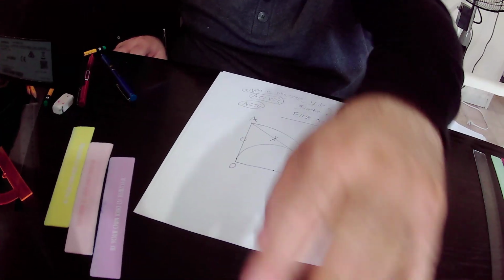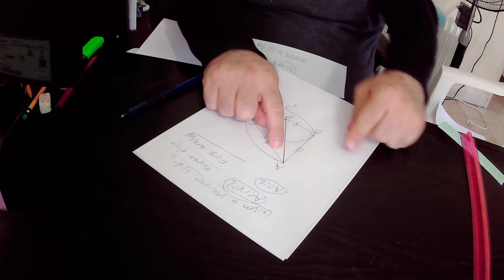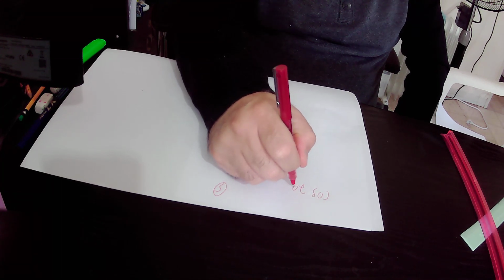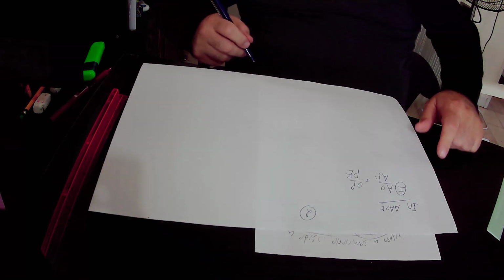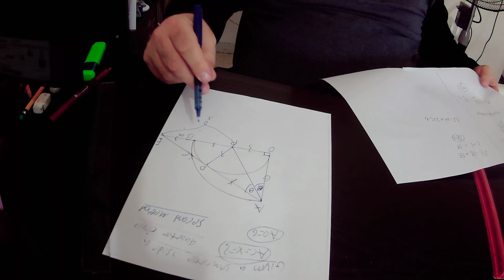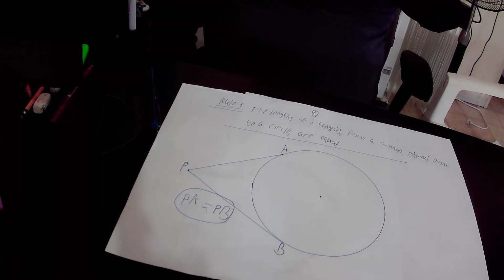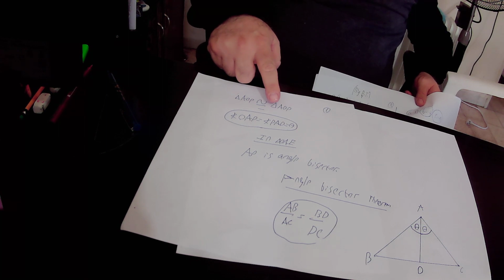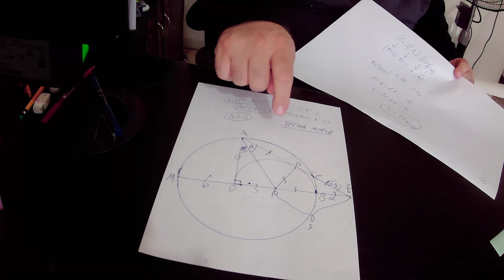Romania Math Olympiad Challenge | Very Nice Geometry Problem